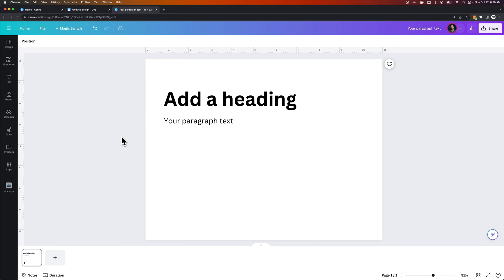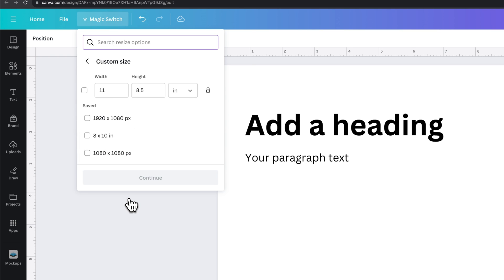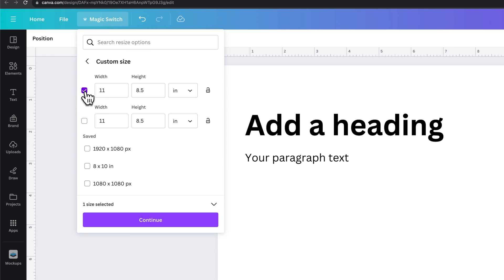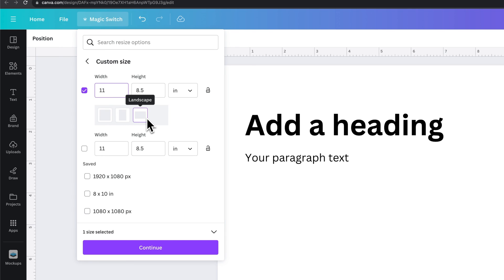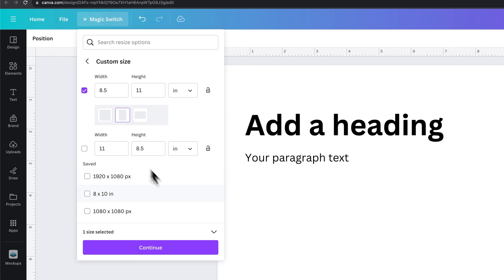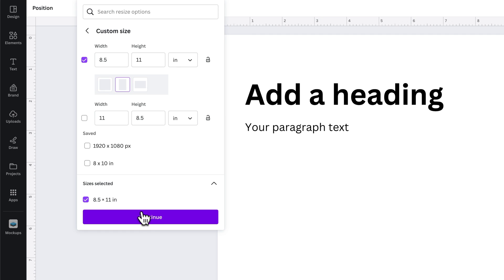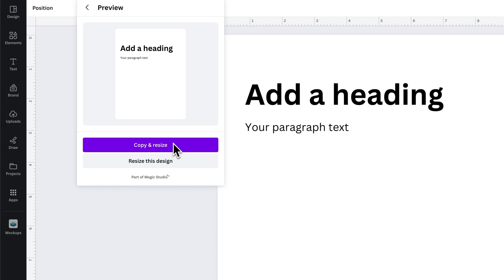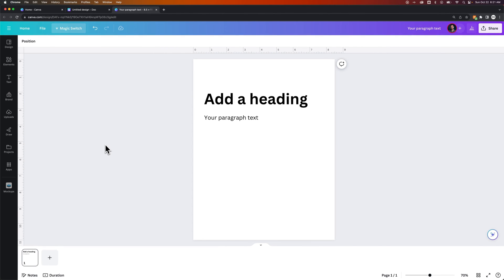How to Change to Portrait in Canva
In this Canva tutorial, learn how to change to portrait in Canva. You can rotate your design from landscape to portrait in Canva with the Magic Switch resize tool.